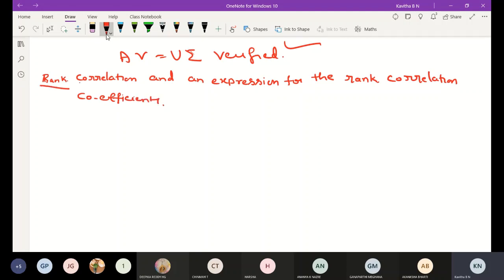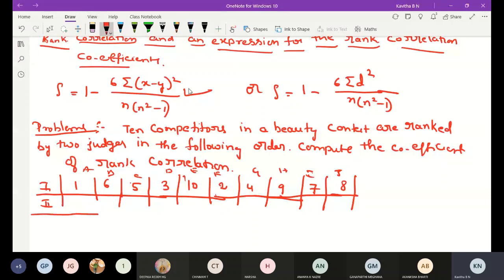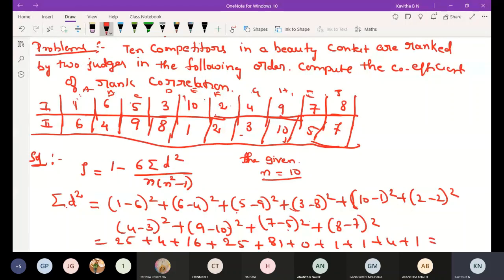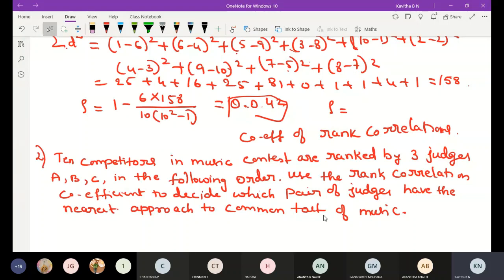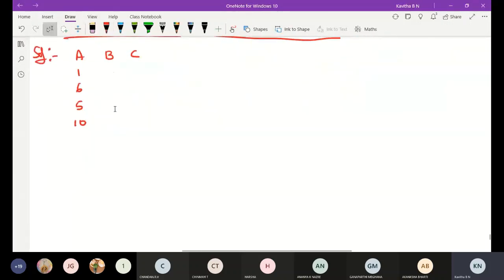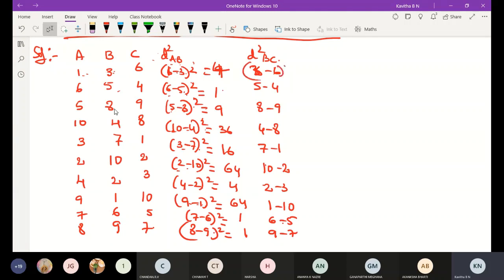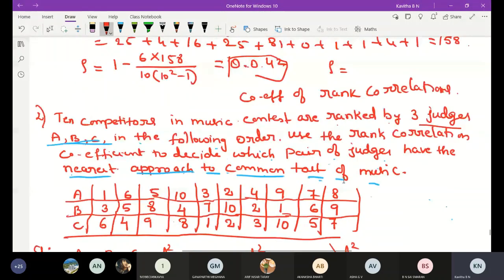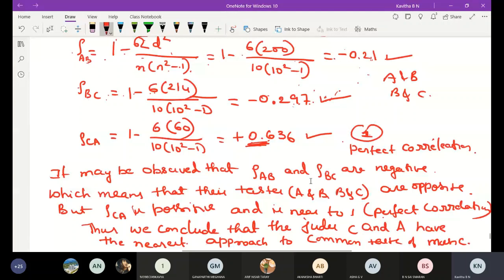18MAT41 Module 4 Rank of correlation problems 1